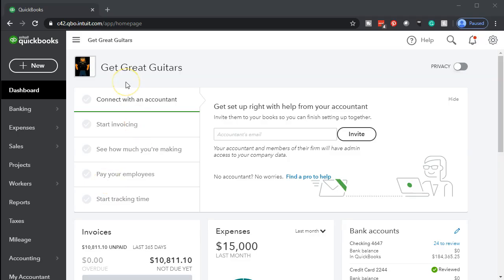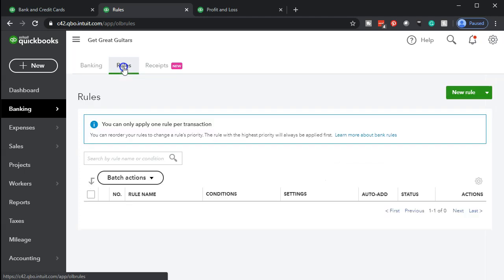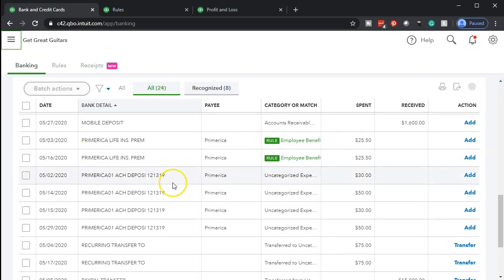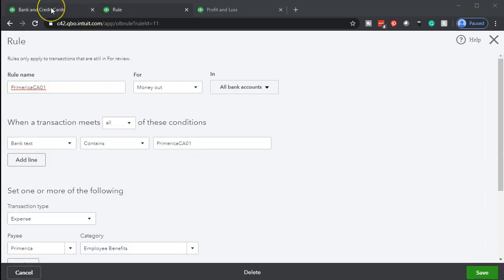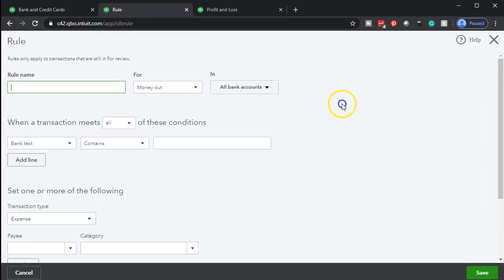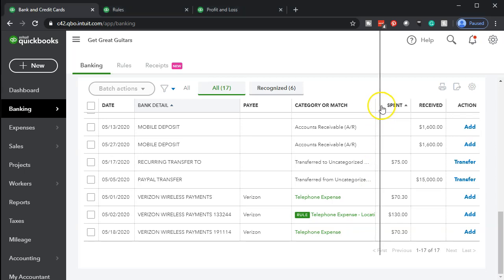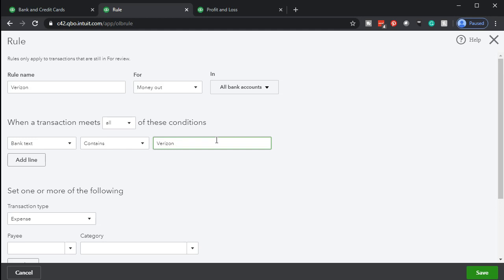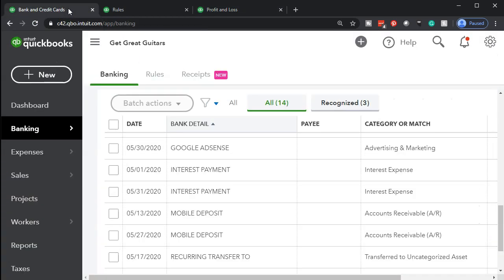Bank Rules One Vendor Two Expense Accounts 490 QuickBooks Online 2020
Bank Rules One Vendor Two Expense Accounts
QuickBooks Online 2020